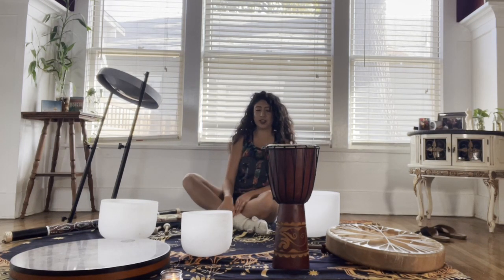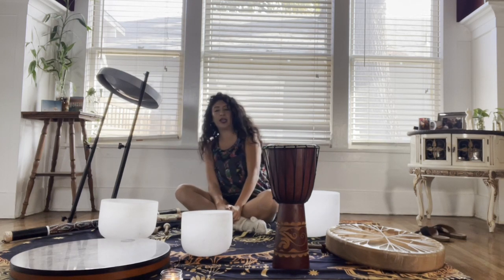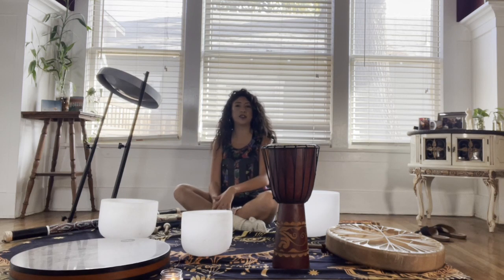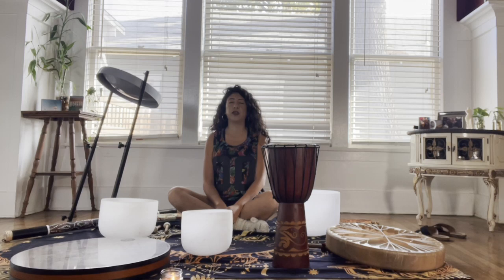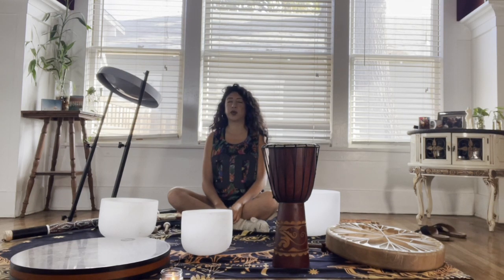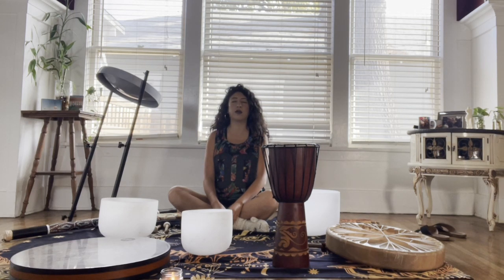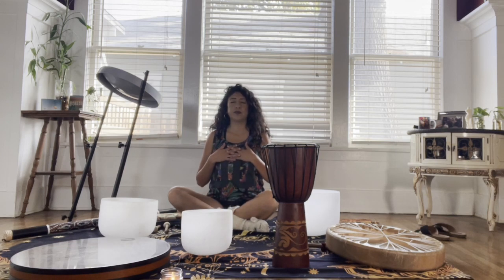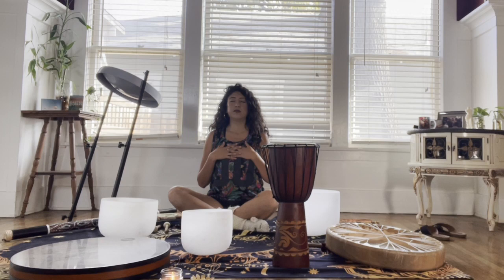Connecting with breath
The connection to breath is an important tool not many people talk about or even practice. How we breathe affects everything from physical stamina to emotional resilience.